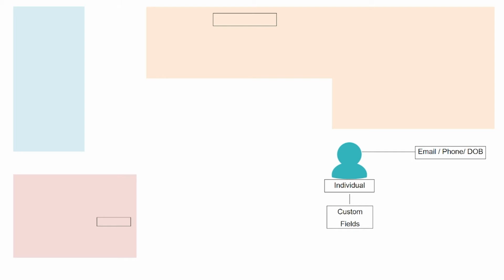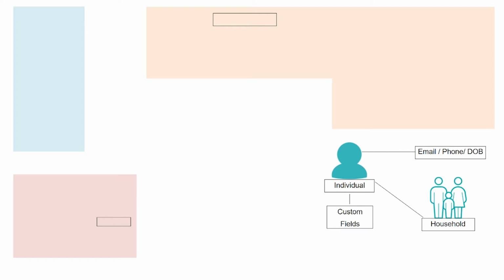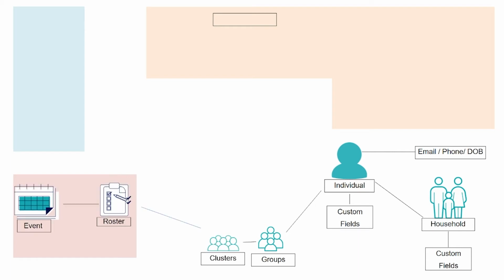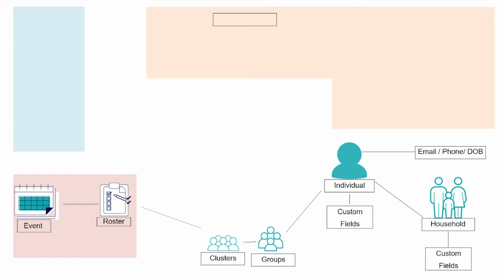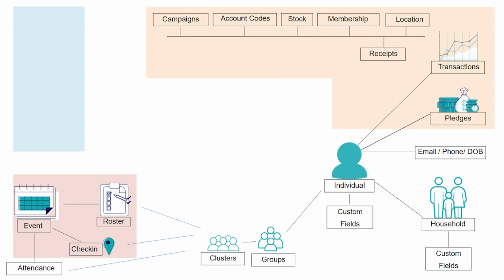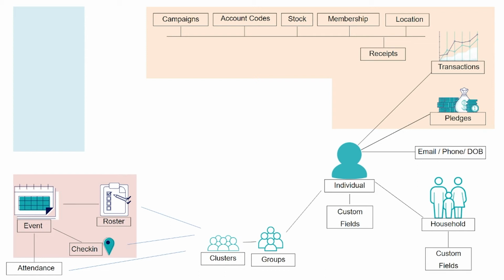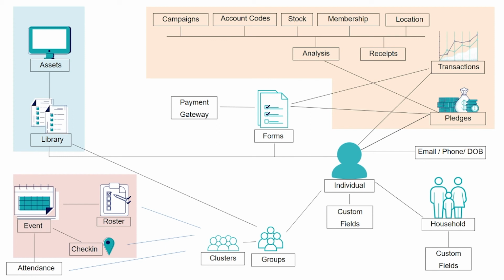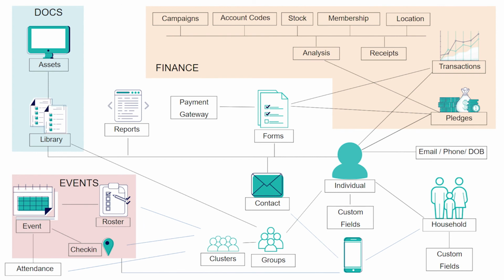Session 02: Same, Same but Different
This video includes a comprehensive map of infoodle: our CRM system and packages (Finance, Events & Docs) and explains how everything links together.